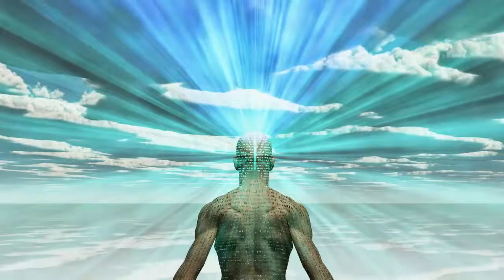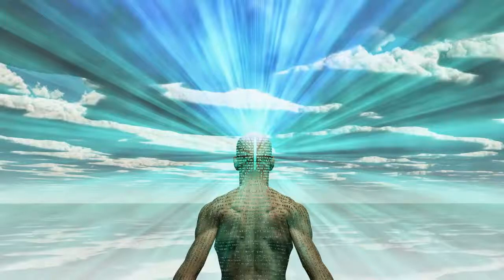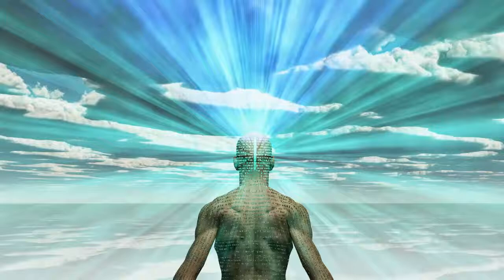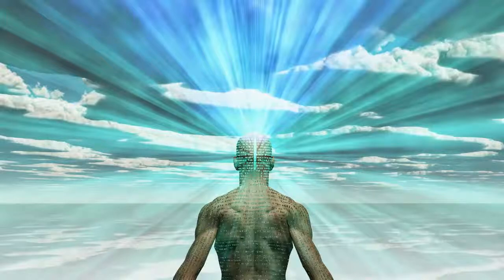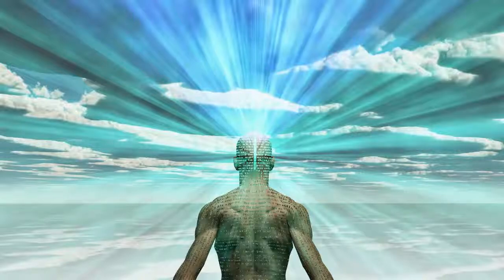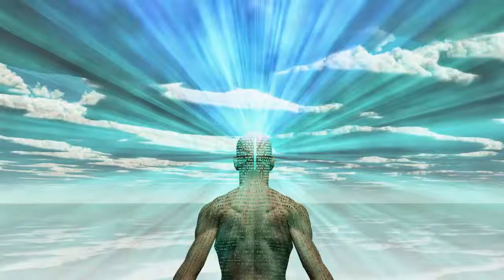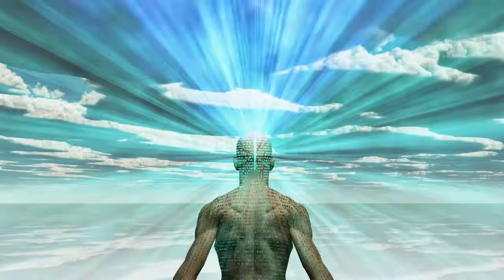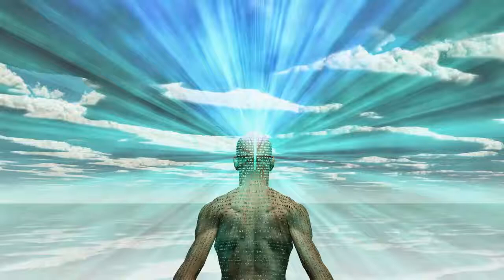Consciousness Exists After Death Scientific Proof